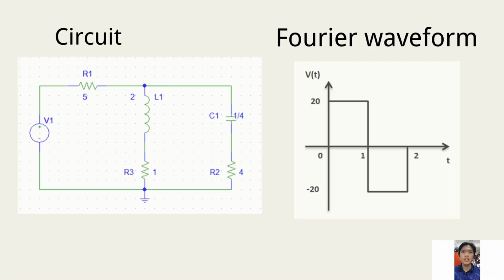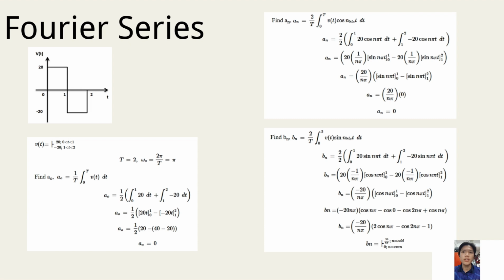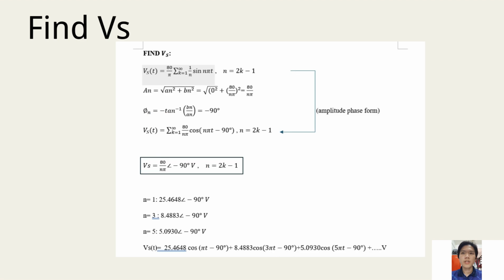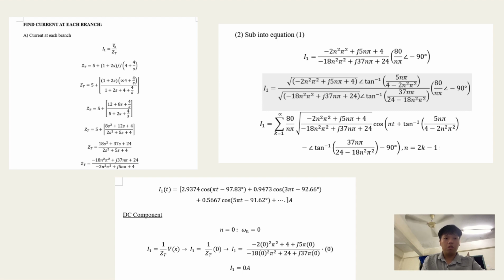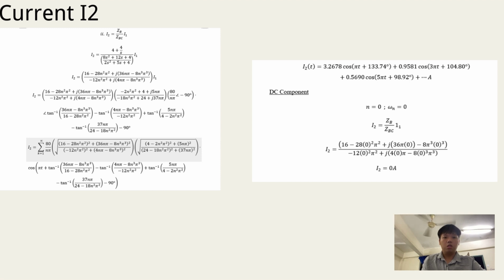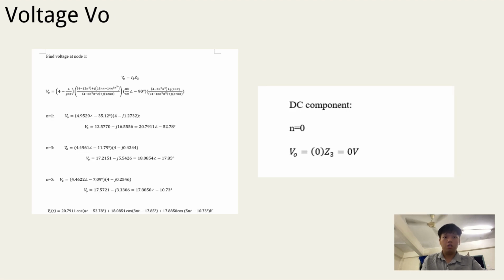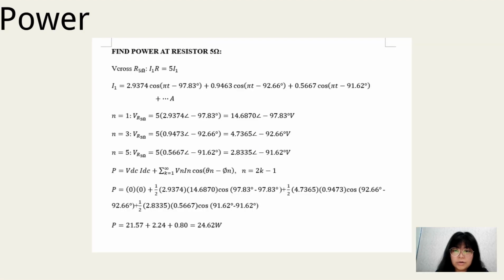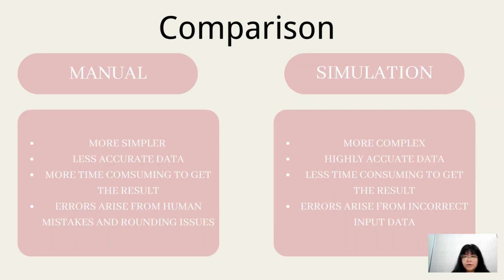transform bev20203 G1 2024/2025